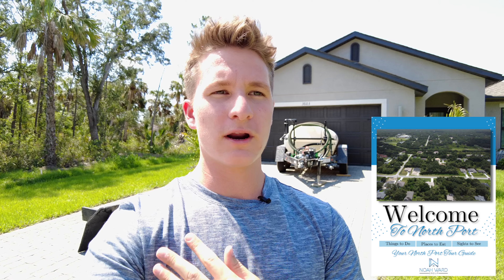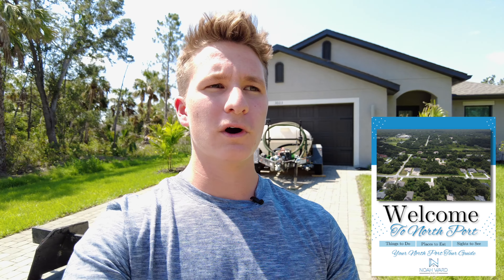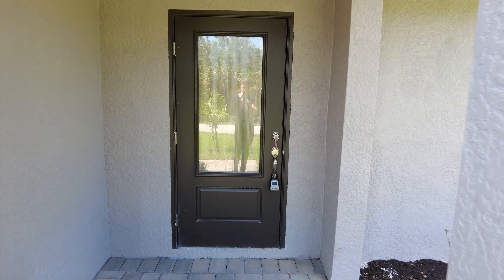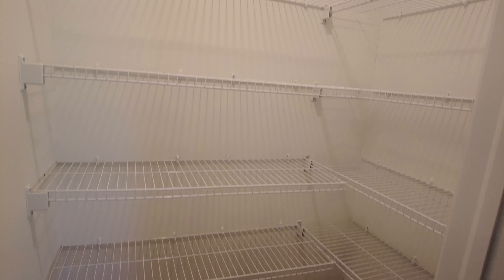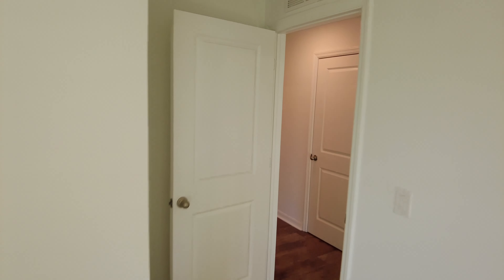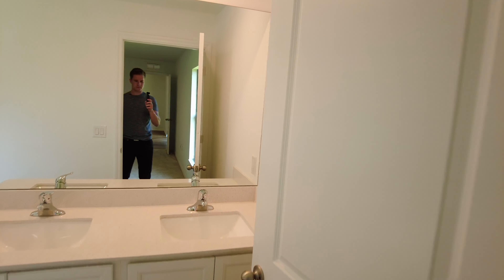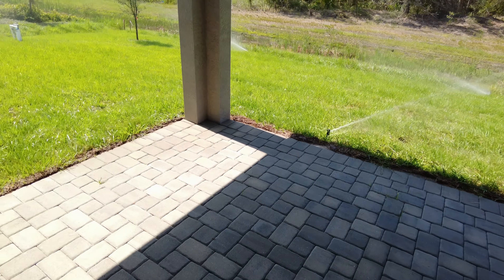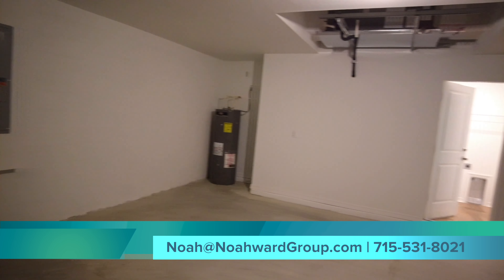What $380,000 Buys You in North Port Florida- New Construction Home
Looking at moving to North Port Florida? Let's take you along on an exciting home tour of a great new construction property located in the city of North Port, Florida. This new construction home offers the perfect combination of new construction, spaciousness, and affordability.

Situated in the 2nd Fastest Growing City in America, this 3-bedroom, 2-bathroom home spans an impressive 1,693 square feet, providing ample space for you and your family. Priced at just $379,900, it's one of the most affordable 1,700 square foot homes you'll find in North Port for new construction.

As we step inside, you'll be greeted by an open and inviting floor plan that seamlessly connects the living, dining, and kitchen areas. The natural light floods the space through large windows, creating a warm and welcoming atmosphere. The kitchen boasts granite countertops, stainless steel appliances, and plenty of storage.

The master bedroom is a nice retreat, featuring a spacious layout, a walk-in closet, and an en-suite bathroom with a dual sink vanity. The two additional bedrooms are perfect for family members or guests, offering comfort and privacy.

Outside, you'll discover a nicely landscaped yard, providing a serene outdoor space for relaxation and entertainment. Whether you're hosting gatherings or enjoying a quiet evening under the stars, this home has it all.

North Port, Florida, offers a vibrant community with access to top-rated Sarasota County schools, parks, shopping areas, and entertainment options. Enjoy the best of both worlds, as this neighborhood provides a peaceful suburban setting while being within a short drive to the stunning Gulf Coast beaches.

Don't miss the opportunity to own one of these incredible new construction homes at an affordable price.

Be Sure to Check Our Website to Join our EXCLUSIVE VIP LIST For the Hottest New Construction Homes in Southwest Florida

🤔Thinking of moving to Southwest Florida? Let us help!🏖️

If you are new to the channel, Welcome! We are here to talk about what it is like to Live, Eat, Sleep in the Greater Sarasota area! Whether you are looking to move in 9 Days or 90 Days our team can help you navigate this real estate market. We have made strategic partnerships with builders so that we can also best help you if you decide that you would like to build a new construction home.